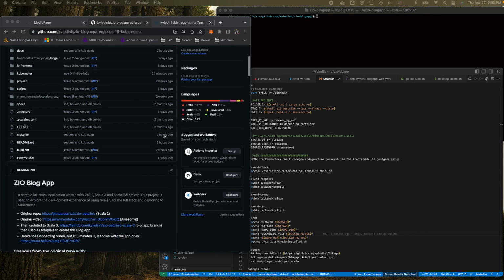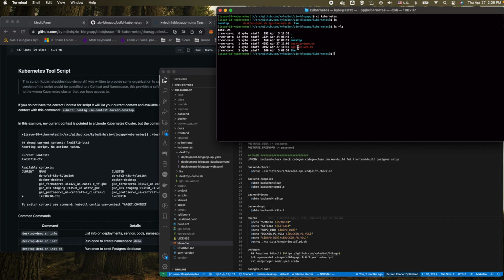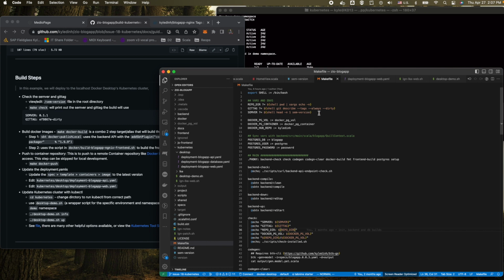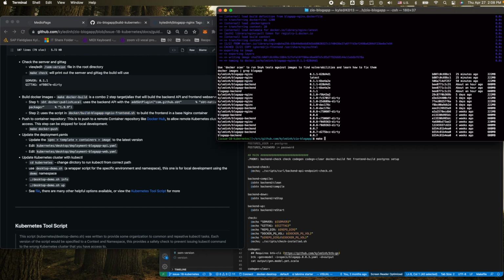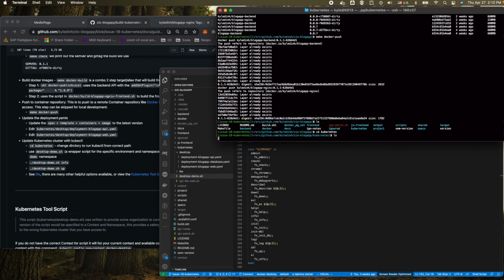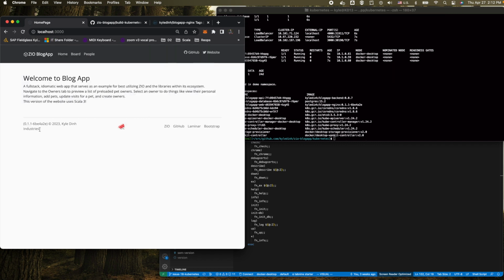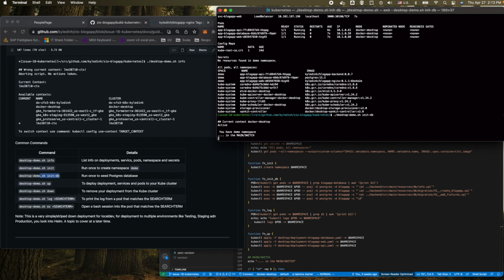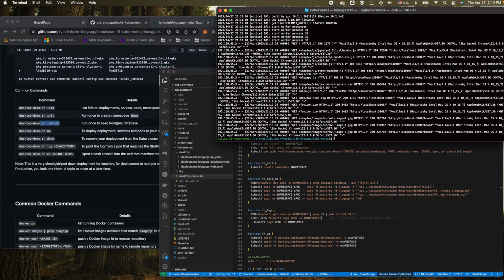Zio-BlogApp Dev: Build and Deploy to Kubernetes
A walkthrough on how to use the repo to build Docker containers for the backend api and frontend webserver. And how to deploy with a Postgres database to illustrate a Full Stack app written with Scala.